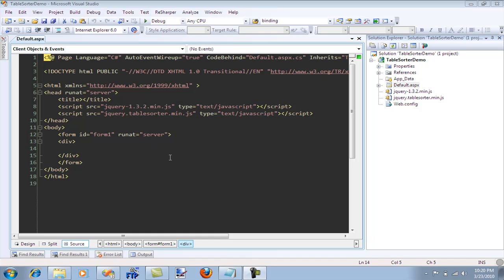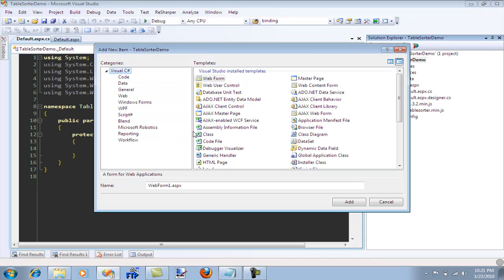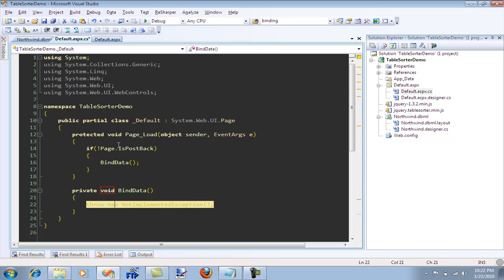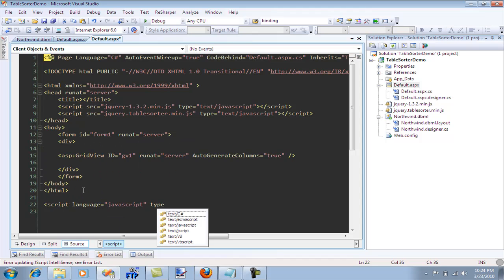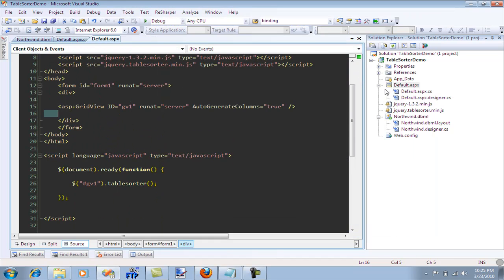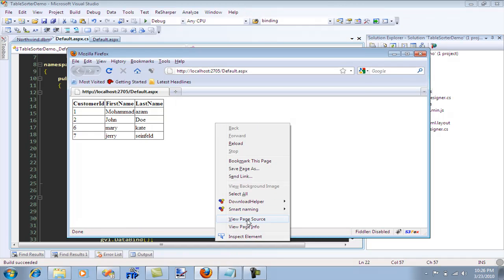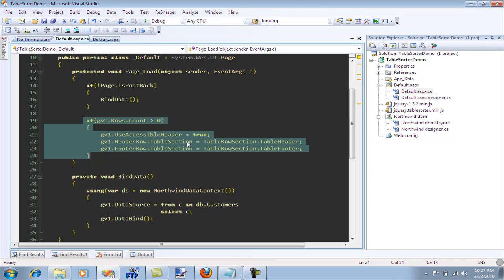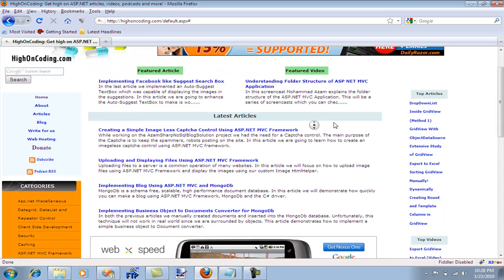Using JQuery TableSorter Plug-in to Sort GridView Columns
In this screencast Mohammad Azam will demonstrate how to sort GridView columns using JQuery TableSorter Plug-in.